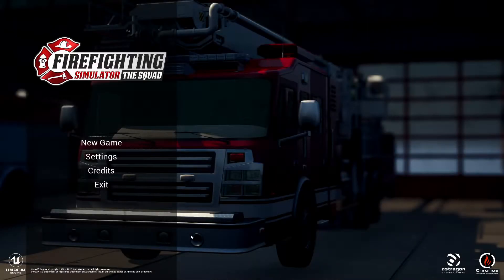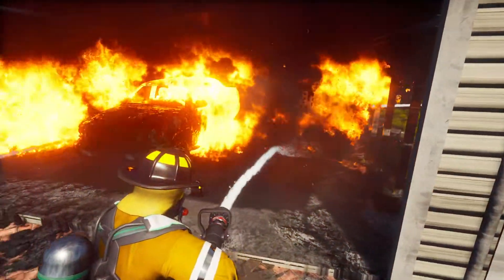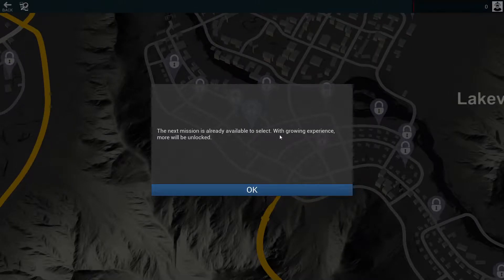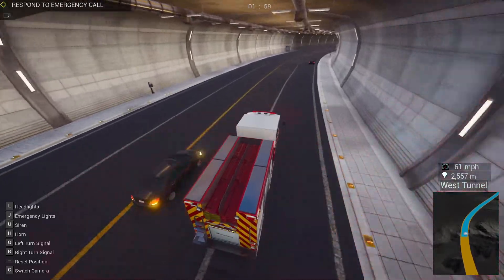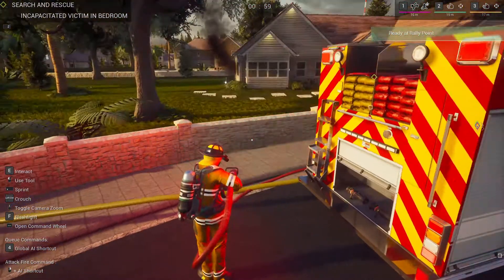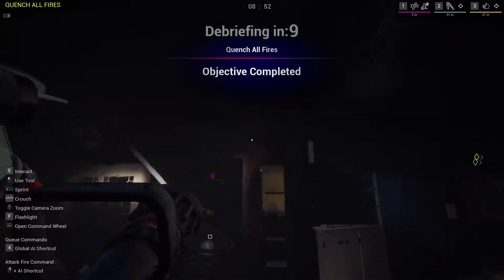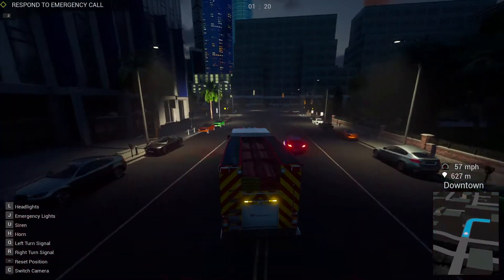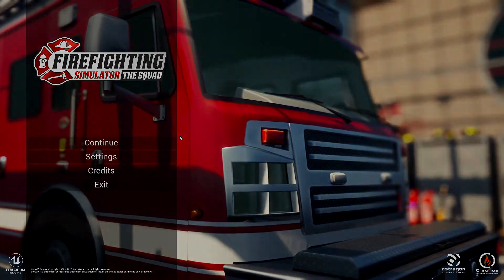Fighting Massive House Fires! | Firefighting Simulator - The Squad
In this game, I become a firefighter and fight massive fires. I start off in a fire engine on call to a house fire where I have to extinguish the garage and interior of the home. Then, I can respond to other calls of different emergencies around town.

PC Specs:

CPU: Intel Xeon W3690 (6C/12T @ 3.46 GHz)
GPU: Nvidia Geforce GTX 1070 Founder's Edition
SSD: Crucial MX300 525GB
HDD: WD Black 4TB 7200 RPM
RAM: 24 GB @ 1333 MHz DDR3
CREDITS:

INTRO:
Template created by: RKMFX